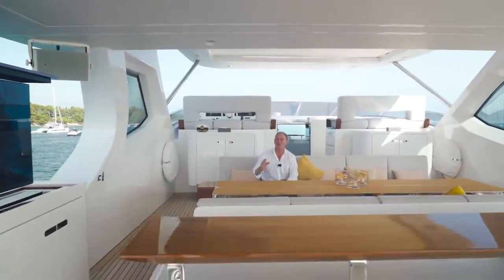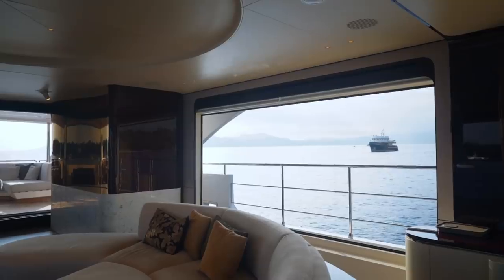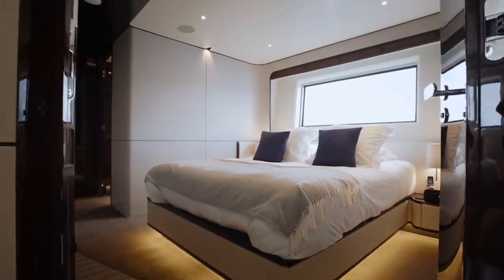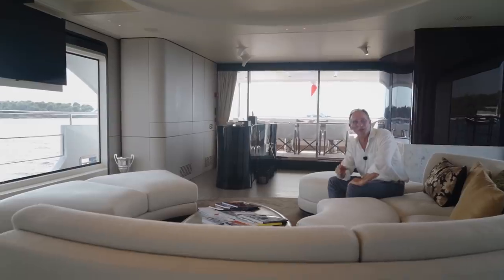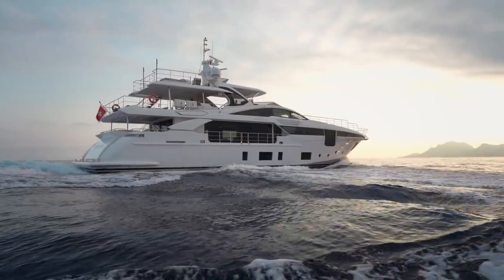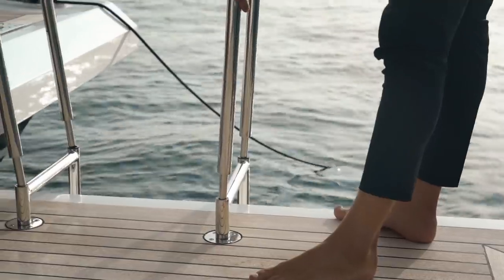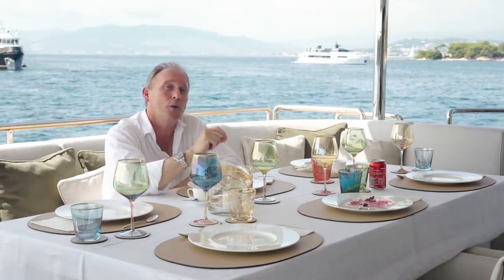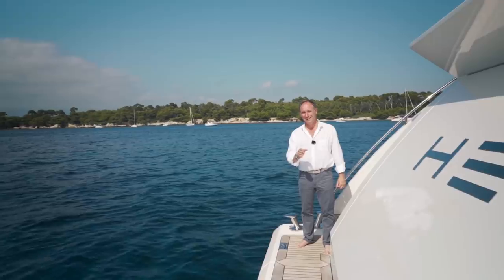AZIMUT GRANDE 35 METRI - YOU CAN CO-OWN THIS SUPERYACHT!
A few months ago I flew to Croatia to speak with Matty Zadnikar of SeaNet Europe to talk about his company that offers the opportunity to co-own a superyacht.
SeaNet's co-ownership structure has been so well thought out that I was convinced they will attract many people to yachting who otherwise may be reluctant to make such a large investment in what is essentially a recreational activity.
When Matty told me that they have a new yacht available for co-ownership I jumped at the chance to produce a video of the yacht, but when I got there I found that it was not just the yacht that was impressive...but the entire SeaNet crew and experience.